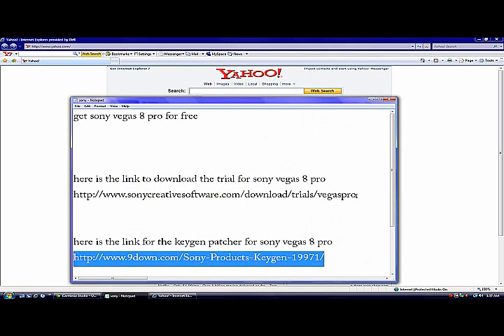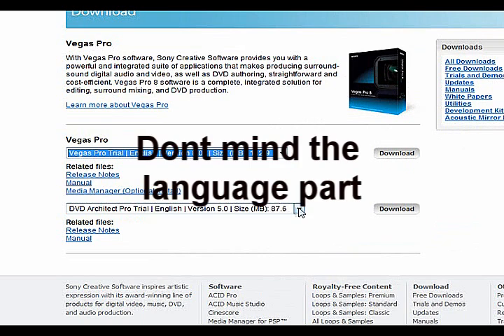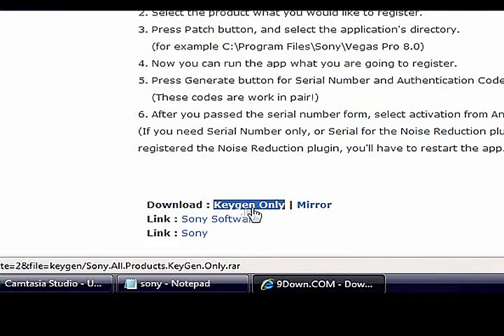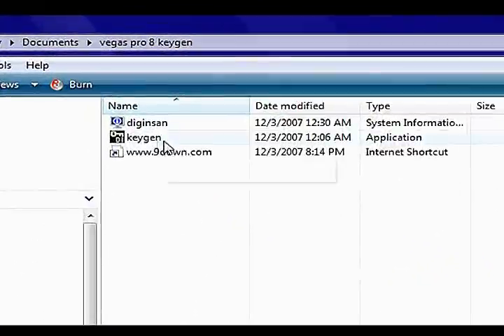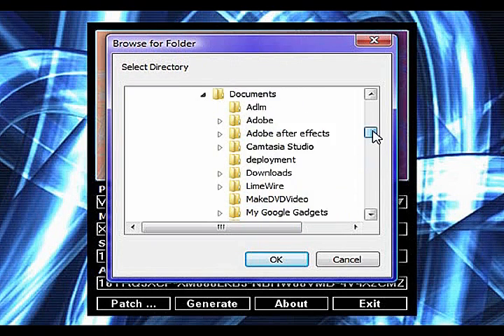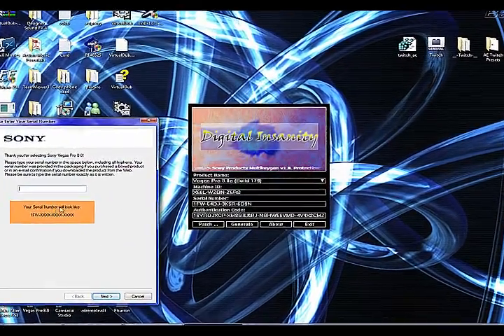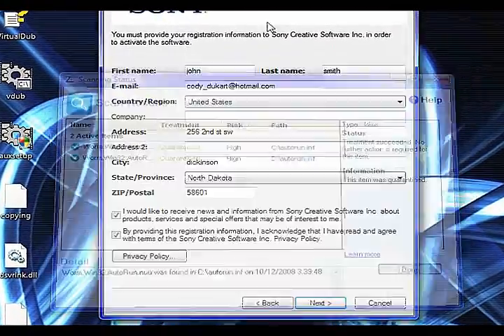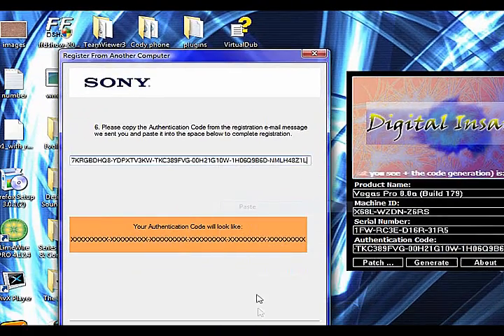how to get sony vegas pro 8..Do same steps for vegas 9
This is the newest version of sony vegas which was realeased about a week ago and today it is October 13, 2008.
This way to get dony vegas is still complicating to some but very easy to most people. If you have problems just add me on msn or on aim (ramboabov) and we can talk or team view so i can so it for you. I also did not show you how to install sony vegas either but thats pretty basic. Right when you download sony vegas just install it then when it opens close it the open the keygen.

get sony vegas 8 pro for free

here is the link to download the trial for sony vegas 8 pro

here is the link for the keygen patcher for sony vegas 8 pro
just click on keygen only